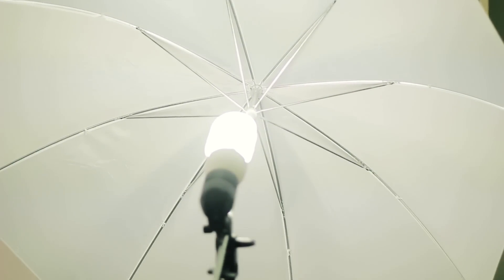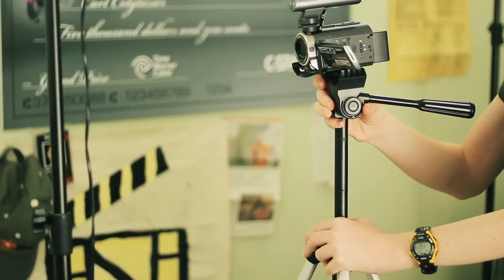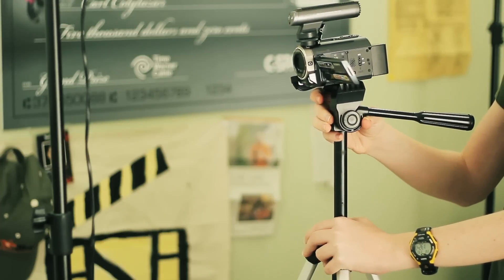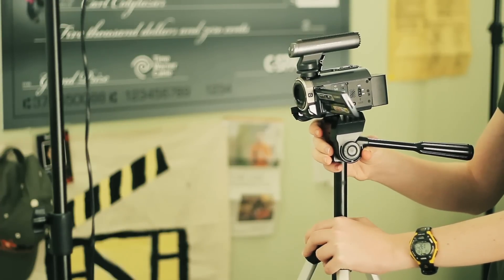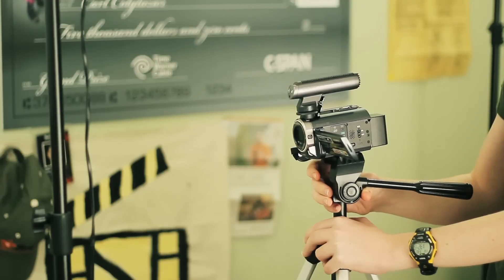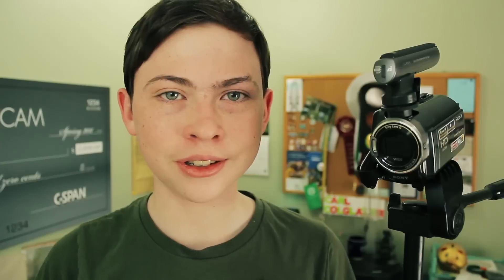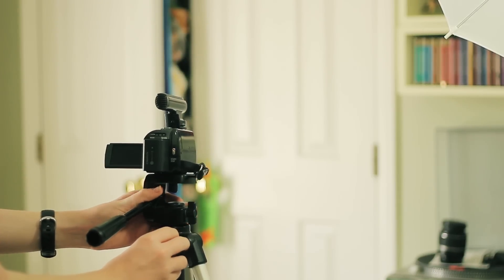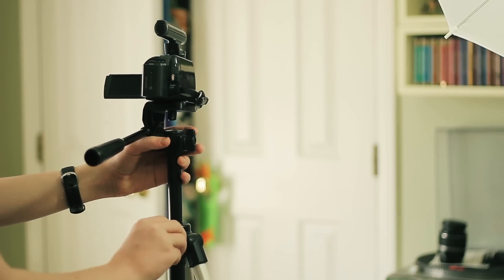Tripod Pedestal Shot | FilmmakersGuide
A pedestal shot can add a lot of 3D perspective.

GOOGLE+ (I uploaded the previous version of this video. I didn't like it. Then I made this one.)

I love the pedestal shot. I just think it's one of those shots that can really add a lot of perspective to your video. It's very similar to another shot on your tripod called the tilt shot, which is basically where you move the head of the tripod to change the angle which that camera's pointing at. This can add some motion, but doesn't add a lot of 3D perspective. On the other hand, the pedestal shot moves the camera up or down vertically to add a lot more perspective. It actually moves the camera itself as opposed to moving the angle of the camera.

But this is a Tripod Tip video, so I guess I gotta show you how to do this with your tripod. Well this is easy. You're going to want to use this part of the tripod, which is called the elevator column. But in this case you're going to use it to create motion. By loosening up the elevator nut, we're able to make a nice track for the elevator to follow. Simply move the camera up or down and you have a very nice, stable pedestal shot.

Or, unlike me, you're getting a very very jittery pedestal shot. If this is the case, then you're problem is that you're elevator nut is too loose and you're going to want to tighten that up and find a nice balance between movable and nonjitteryness.

Another thing that can help stabilization is where you put your hands on the tripod itself. Personally, I like to put one hand on the elevator column and another hand on the tripod head. This way I can keep the tripod steady and also control the motion.

Using this technique, you can add some perspective and really control your shots.

Filmmaker's Guide is a blog that centers around modern video, designed for the YouTube generation. Go ahead and grab you camera and hop aboard your computer; it'll be a fun ride!